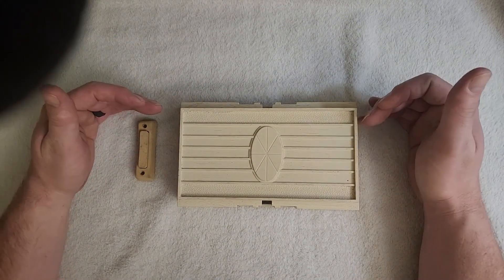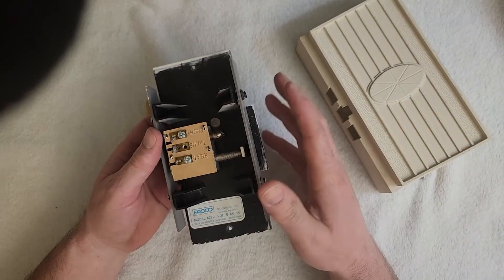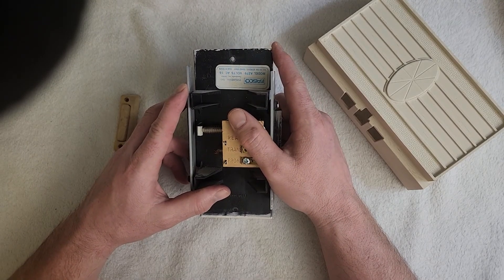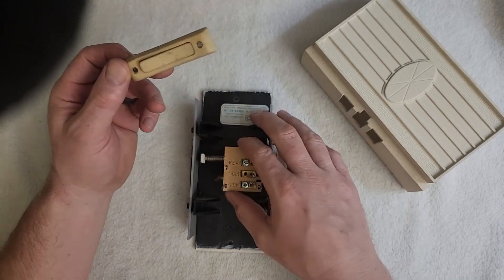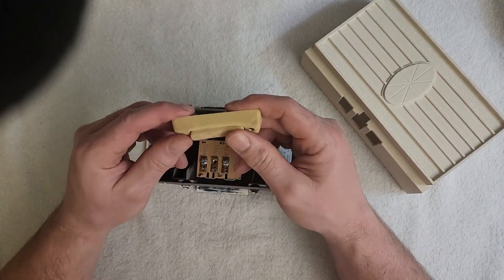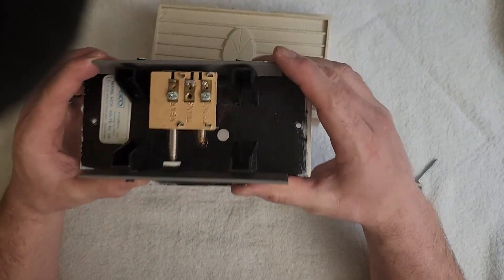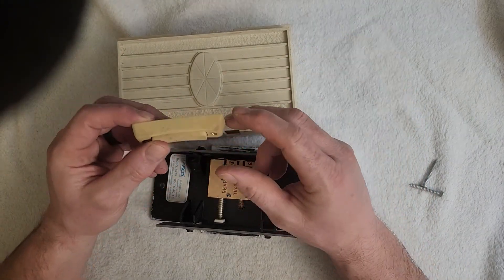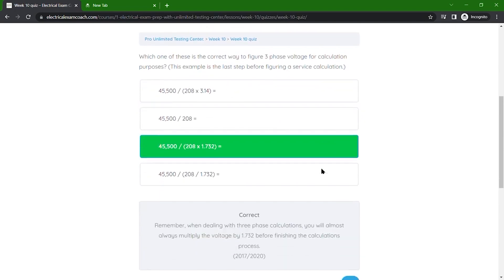Doorbell Malfunction Fire Hazard! Troubleshooting plastic melting smell